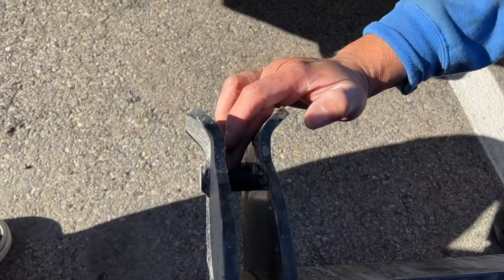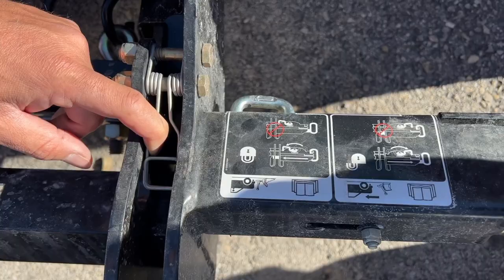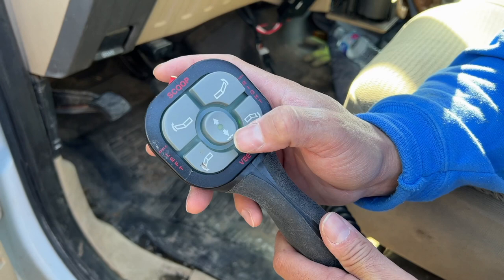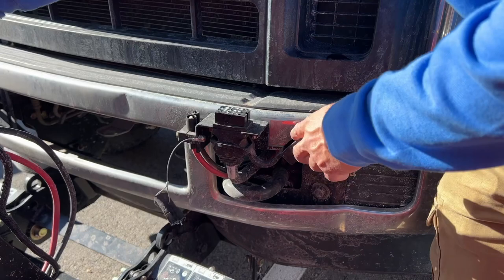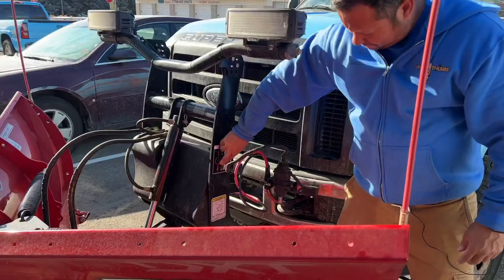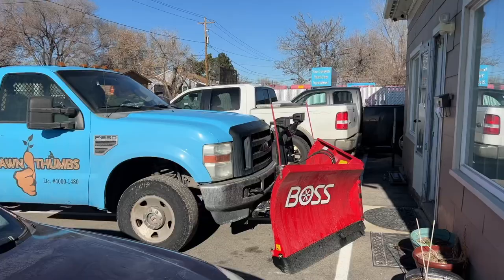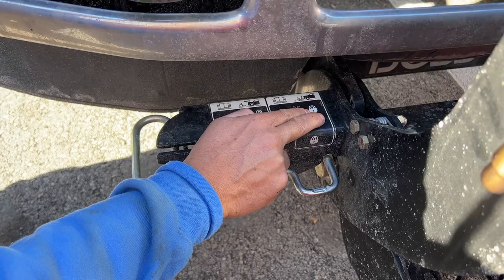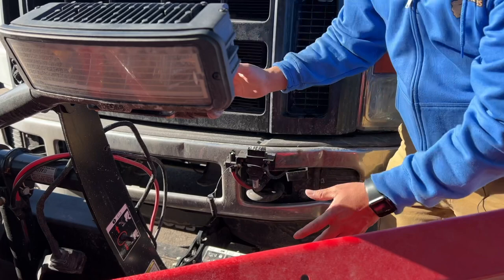Attaching a Boss Plow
Today I am going to show you how to hookup and attach a boss plow.

Heres a link to amazons boss parts.